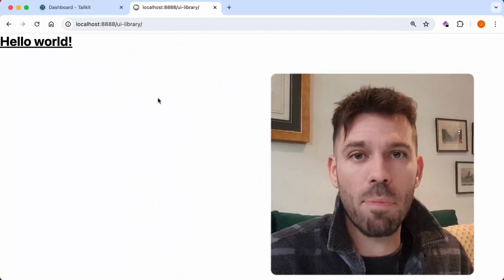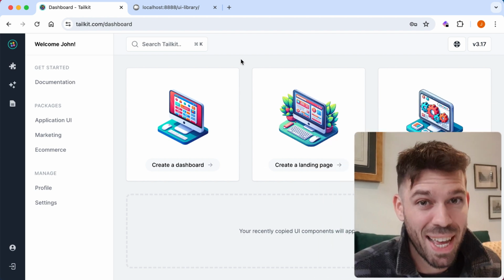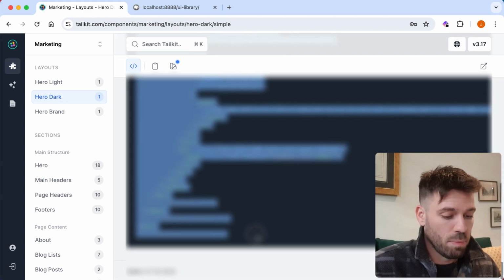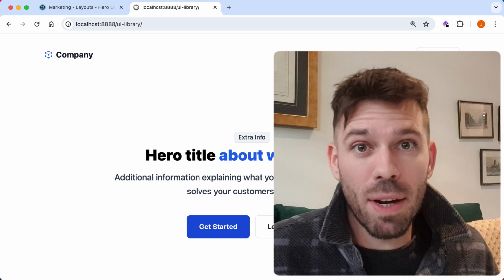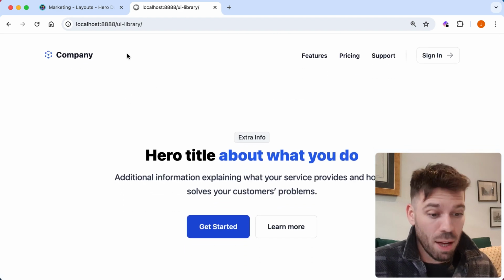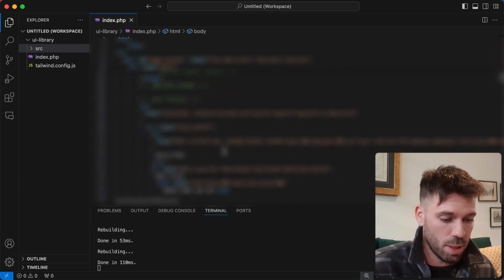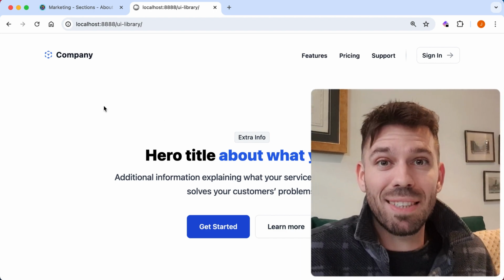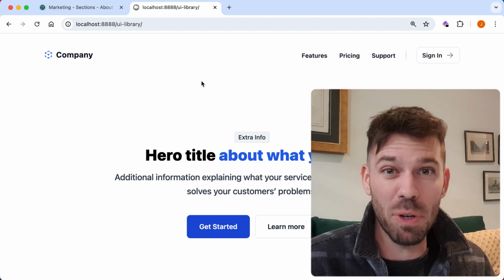Do you need a component library in 2024?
CSS frameworks such as Tailwind CSS have made building and styling websites ridiculously easy in recent times. The introduction of Tailwind CSS UI component libraries has made the website building process even easier. But do you really need to be using a UI component library in 2024?

Let's take a look and find out!